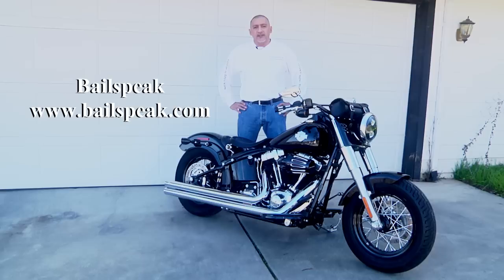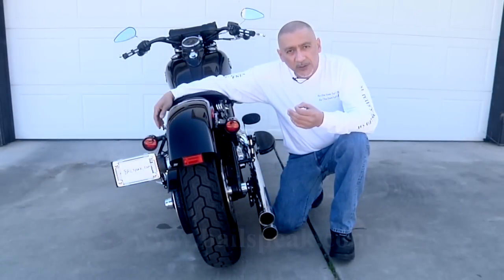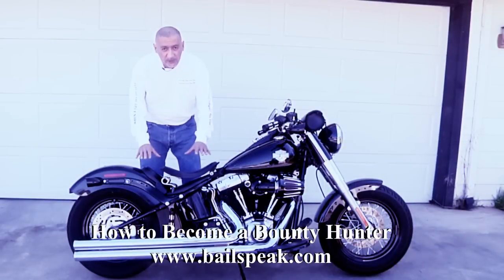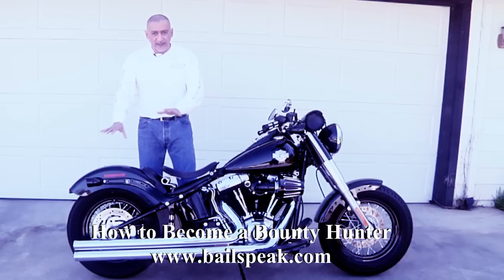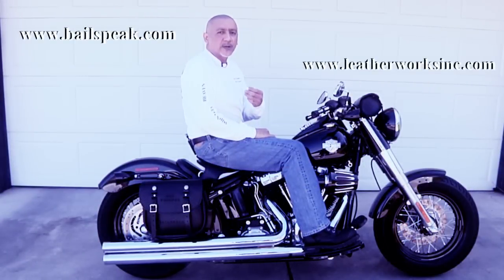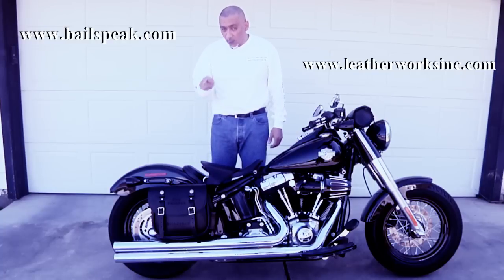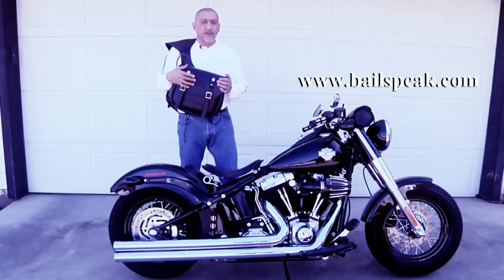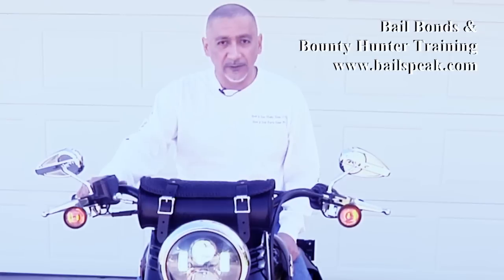Softail Throw Over Leather Saddlebags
Bail Bondsmen may travel on a Classic Harley Davidson softail to post bail bonds, but, at the same time, a bail agent will have to carry his or her bail bag on his or her Softail Slim.  In this video, Modern Bounty Hunter and Veteran Bail Bondsman Rex Venator explains how he carries his own bail bonds on a Harley Davidson Softail Slim and without relocation kits for the brake lights or license plates, thus preserving the classical lines of one of Harley Davidson's most beautiful Softails that will undoubtedly become an instant classic.